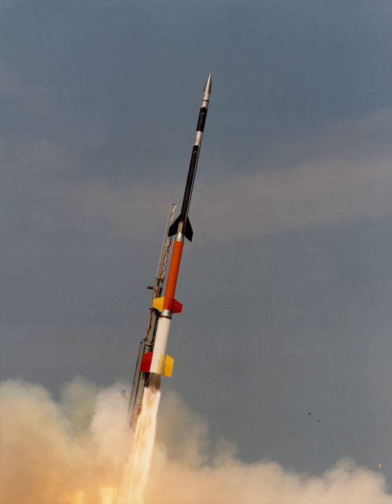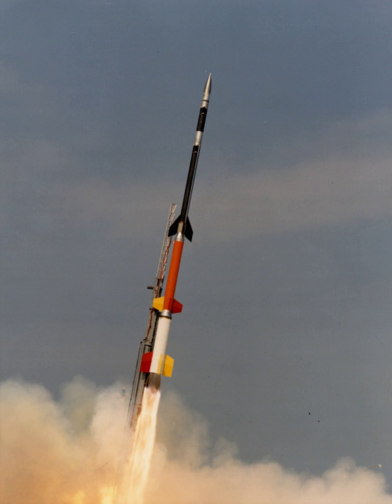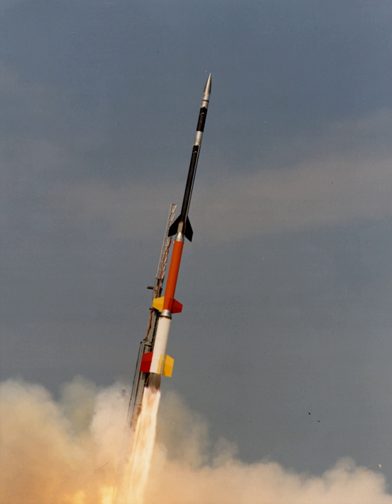First stage (rocketry) | Wikipedia audio article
00:02:10 1 Performance
00:15:38 2 Component selection and sizing
00:20:10 3 Optimal staging and restricted staging
00:20:22 3.1 Optimal
00:23:04 3.2 Restricted
00:24:52 4 Tandem vs parallel staging design
00:26:18 5 Upper stages
00:27:27 6 Assembly
00:28:44 7 Passivation and space debris
00:29:49 8 History and development
00:33:55 9 Separation events
00:34:39 10 See also

- Socrates

SUMMARY
A multistage rocket, or step rocket, is a launch vehicle that uses two or more rocket stages, each of which contains its own engines and propellant. A tandem or serial stage is mounted on top of another stage; a parallel stage is attached alongside another stage. The result is effectively two or more rockets stacked on top of or attached next to each other. Two-stage rockets are quite common, but rockets with as many as five separate stages have been successfully launched.
By jettisoning stages when they run out of propellant, the mass of the remaining rocket is decreased. Each successive stage can also be optimized for its specific operating conditions, such as decreased atmospheric pressure at higher altitudes. This staging allows the thrust of the remaining stages to more easily accelerate the rocket to its final speed and height.
In serial or tandem staging schemes, the first stage is at the bottom and is usually the largest, the second stage and subsequent upper stages are above it, usually decreasing in size. In parallel staging schemes solid or liquid rocket boosters are used to assist with launch. These are sometimes referred to as "stage 0". In the typical case, the first-stage and booster engines fire to propel the entire rocket upwards. When the boosters run out of fuel, they are detached from the rest of the rocket (usually with some kind of small explosive charge) and fall away. The first stage then burns to completion and falls off. This leaves a smaller rocket, with the second stage on the bottom, which then fires. Known in rocketry circles as staging, this process is repeated until the desired final velocity is achieved. In some cases with serial staging, the upper stage ignites before the separation—the interstage ring is designed with this in mind, and the thrust is used to help positively separate the two vehicles.
A multistage rocket is required to reach orbital speed. Single-stage-to-orbit designs are sought, but have not yet been demonstrated.